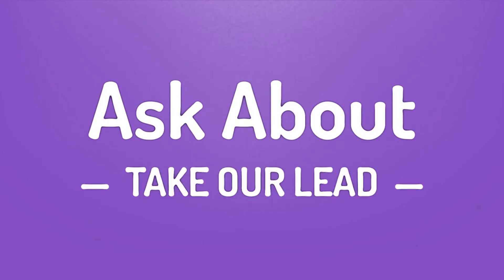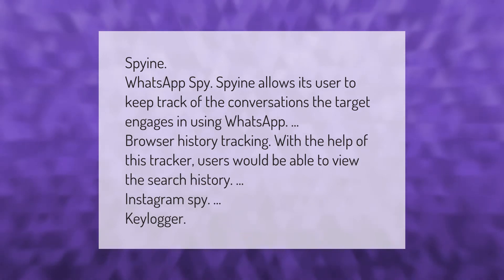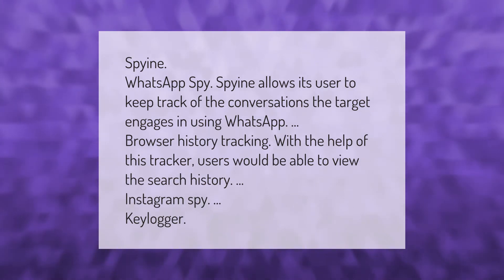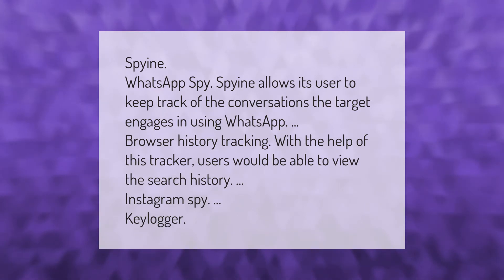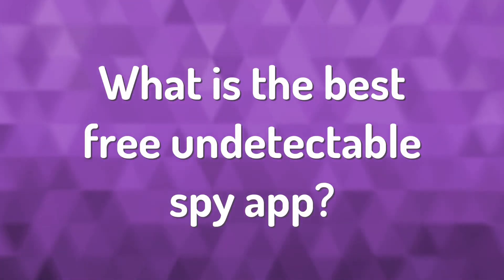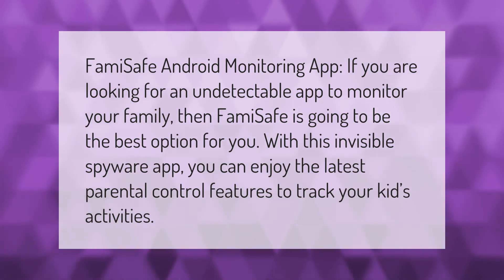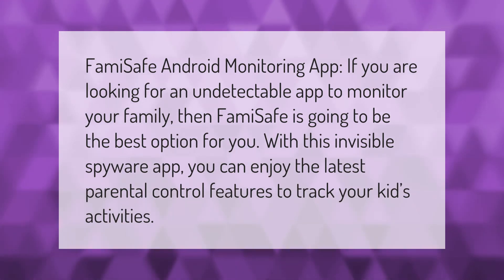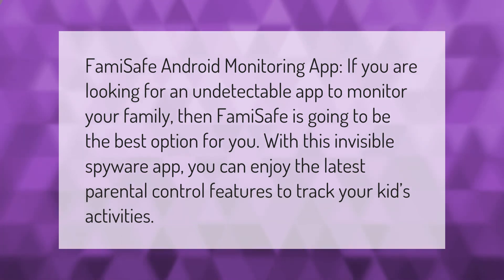What is the best free spy app for Android?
00:00 - What is the best free spy app for Android?
00:38 - What is the best free undetectable spy app?

Laura S. Harris (2021, September 13.) What is the best free spy app for Android?
    AskAbout.video/articles/What-is-the-best-free-spy-app-for-Android-262028